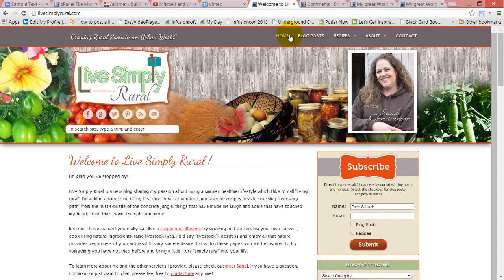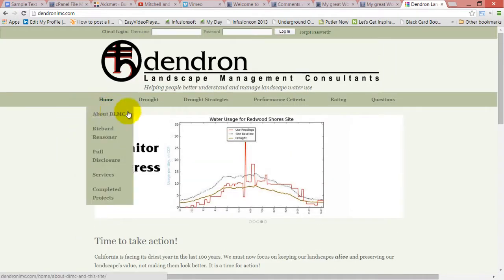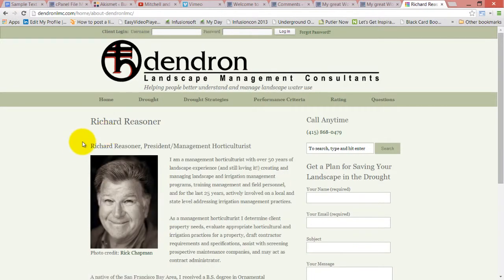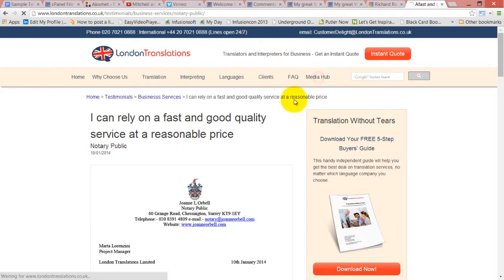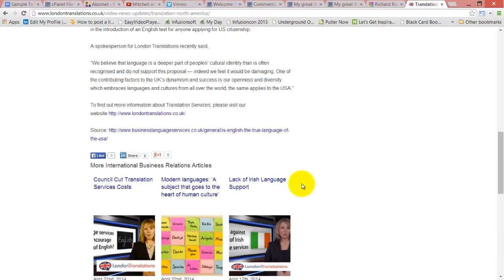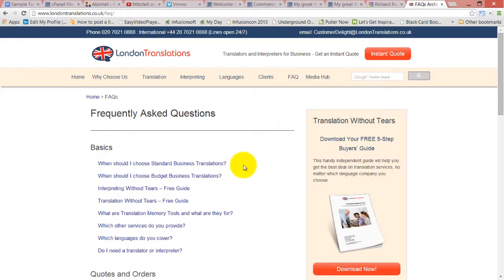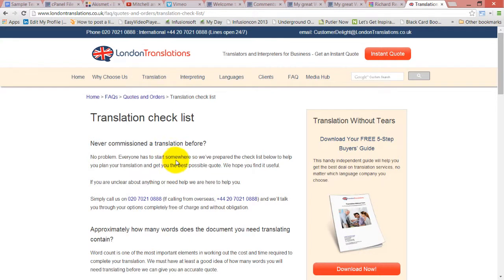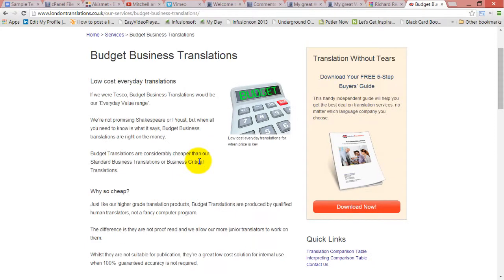SBYWH Bluehost Lesson3 Part5 -- 3 Different Faces of WordPress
Video Transcript:

As part of this Install and Configure WordPress for Your Site lesson we're going to talk about the ways in which you can use WordPress. This is more of a philosophical conversation rather than a how to discussion. And while we begin by discussing the blog we focus more on using WordPress as a Traditional, Static site and as a Hybrid type of site because that is how most small businesses will use it.

WordPress as a Blogging Platform

WordPress started as a blogging platform and it was only useful to people who wanted to create a blog. But a blog can be anything, right? It started off as people's own perspectives on things around them or things that they saw or technology and the like.

Blogging has now blossomed into all sorts of things but it was originally designed as a blogging platform. You couldn't use it for anything else. It was entirely useless for any other kind of website.